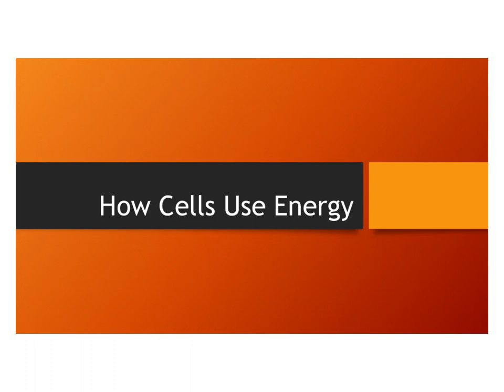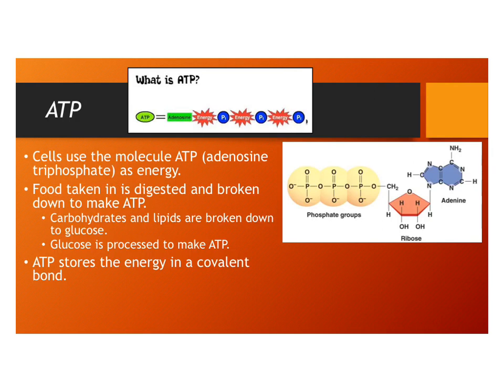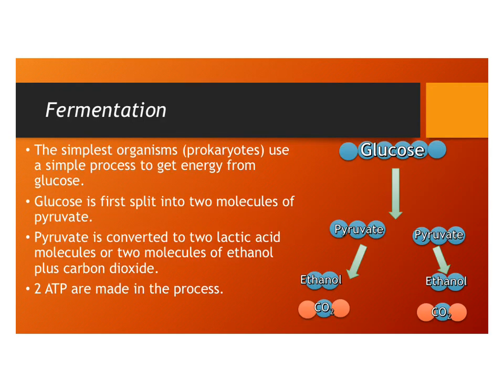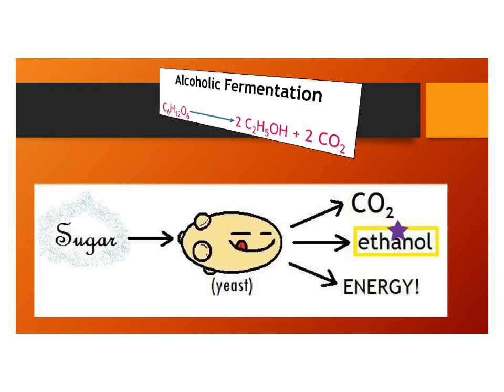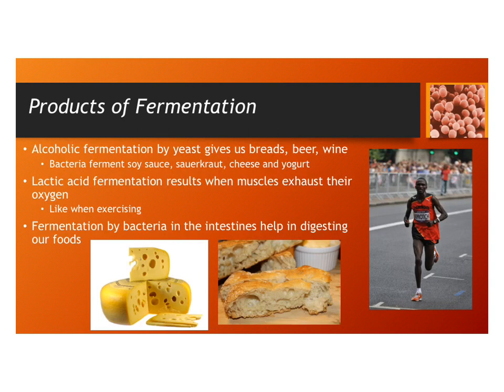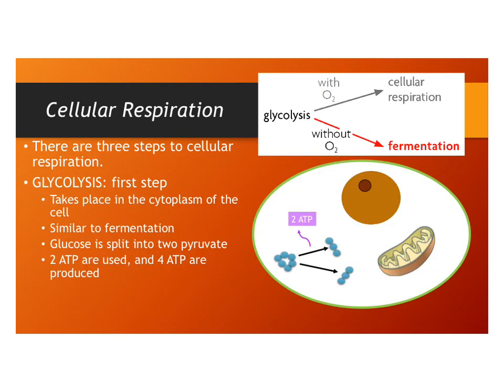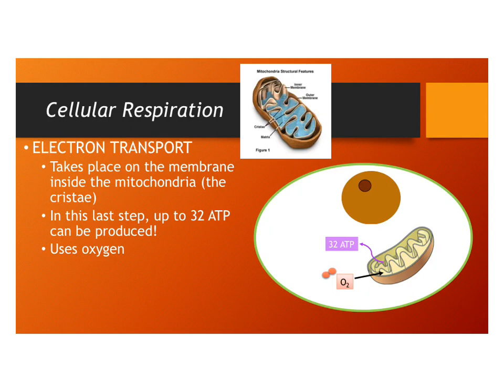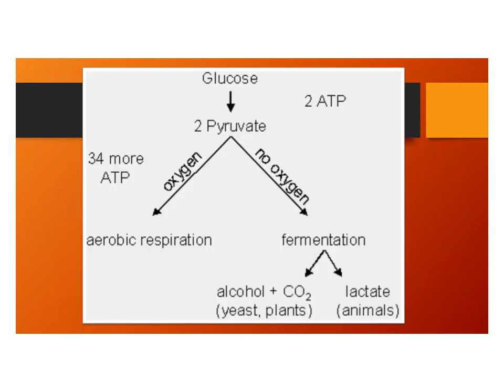How cells use energy